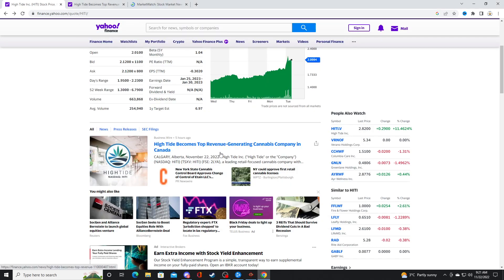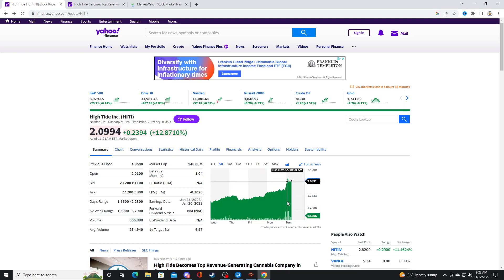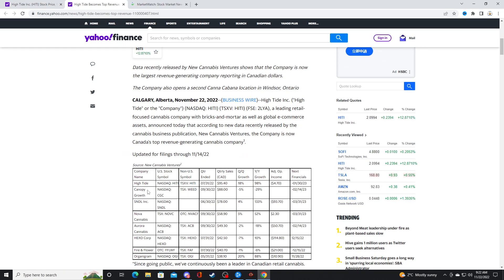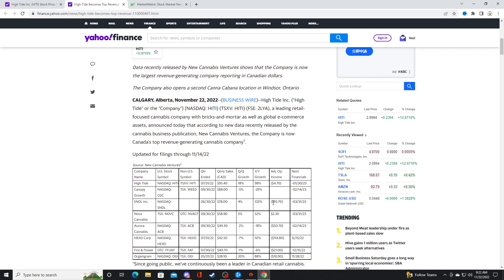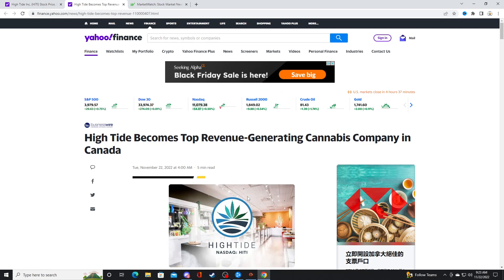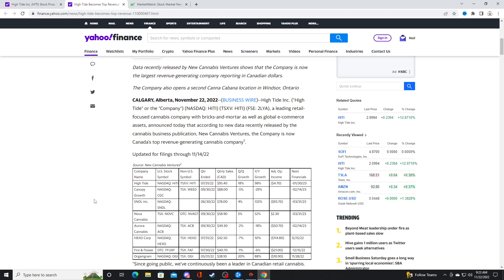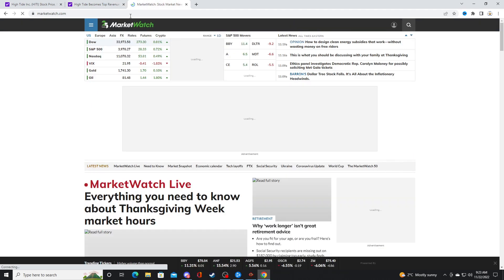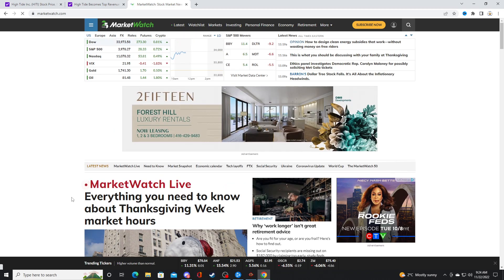high tide top MJ company in Canada!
why High tide stock skyrocket!